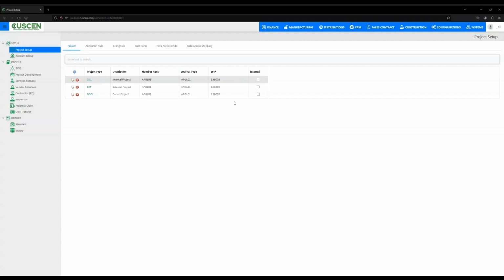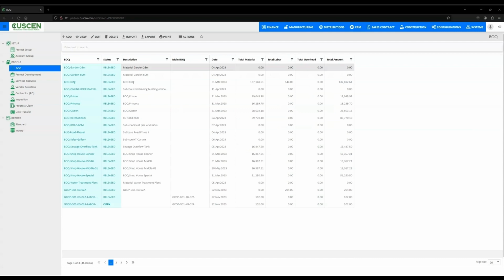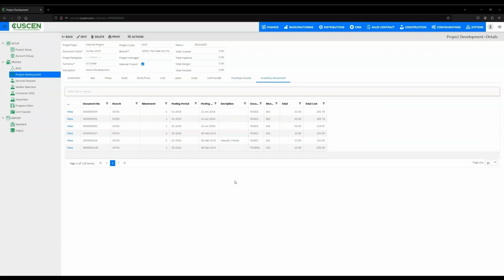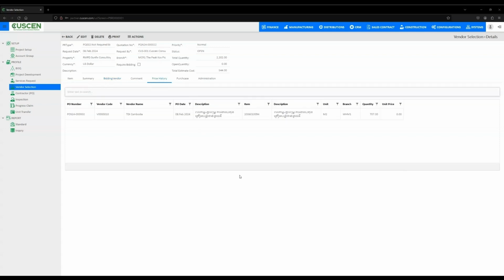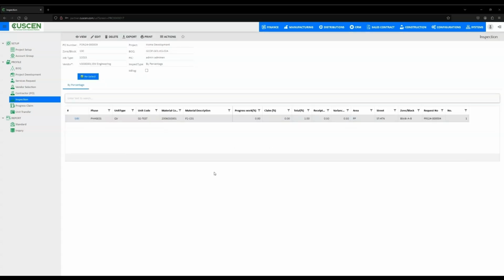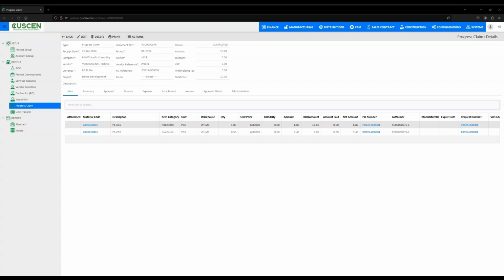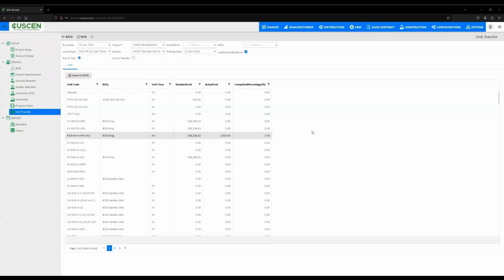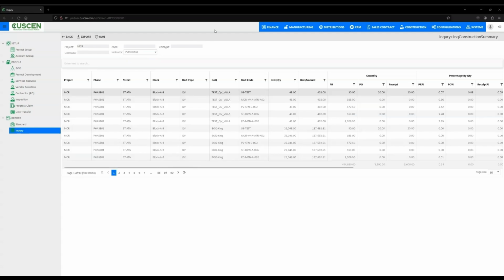In-Depth Cuscen Demo on Construction Module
1. AI America P3M Software: AI Powered Machine-Condition Monitoring and Predictive Asset/Machine/Facility Maintenance Management Software (AI Powered CMMS/EAM.)
2. The Marvelous APS Software: Advanced Manufacturing Planning & Scheduling Software.
3. Sierra Compliance and Quality Management Software: ISO, GMP, Quality, Risk and Compliance Management Software.
4. The Marvelous Social CRM Software Platform: Integrated Social Media/Email/Text Message Marketing and Sales Pipeline Management Software.
5. American Eagle No/Code Workflow Software Platform: Premier No/Code Business Process Automation Software Platform. Digitize and automate any business workflow. This platform comes with natively built-in OCR, Document Management/Records Management, Executive Dashboard and AI Module.
6. The Marvelous Low/Code Workflow Software Platform: Low/Code Business Process Automation Software Platform. Digitize and automate any business workflow.
7. The Marvelous Real Estate and Contract Management Software: Manage properties, facilities, tenants and contracts digitally.
8. American Field/Area Distribution Management Software For Food & Beverage Industry: Manage regional/local sales reps and field sales force, distribution regions with geofencing, take orders and fulfill orders digitally.
9. The Marvelous Distribution Management Software For Automotive Part Industry: Manage your automotive spare part inventory, place orders, manage sales, manage marketing, manage training of your staff and manage financials on one simple business platform. This software is designed for automotive part industry.
10. The Marvelous Process & Discrete Manufacturing Management Software.
11. American Eagle HR Management & Employee Self Service Management Software.
12. The Marvelous Project Management Software.
13. P3M Contract Management Software: Vendor/Customer contract creation, communication, renewal, automation and self-service portal software.